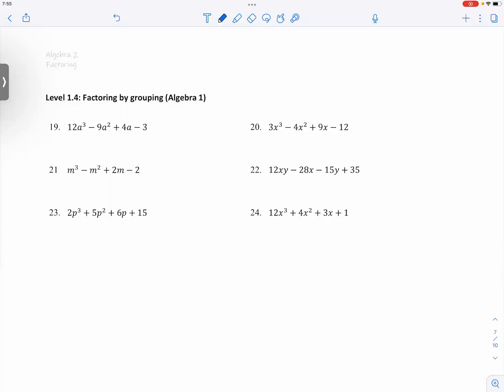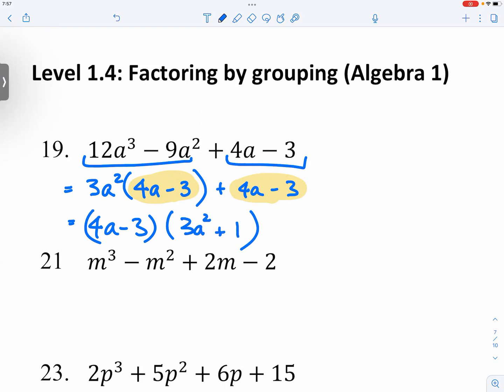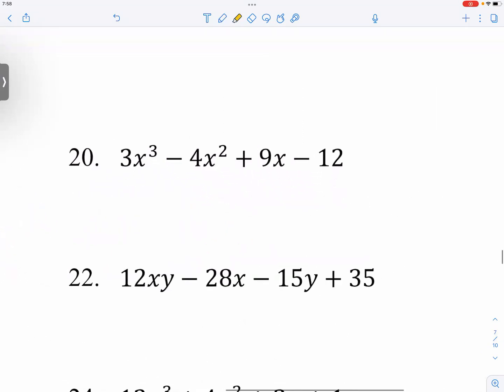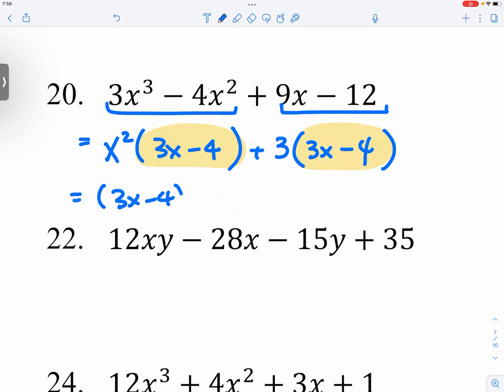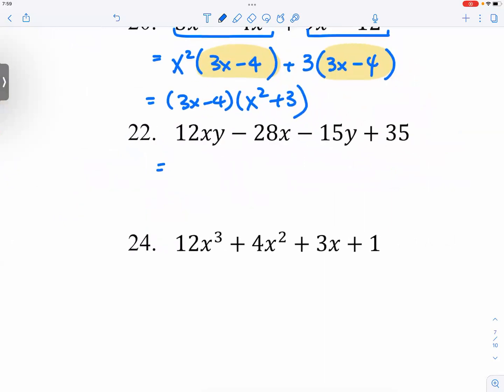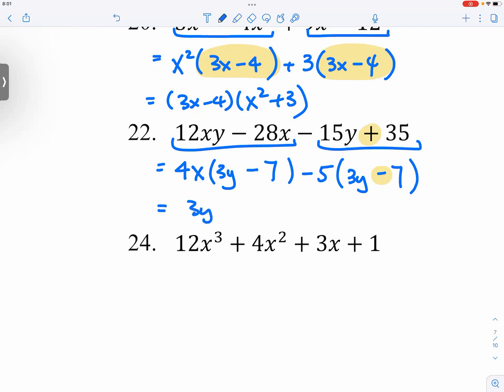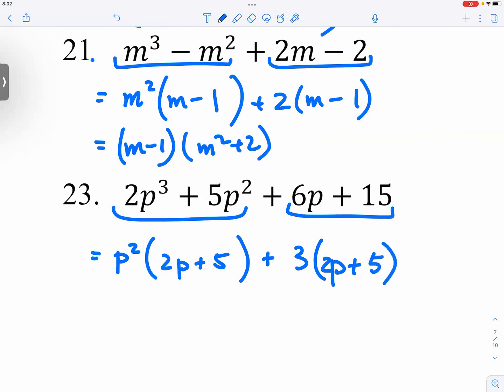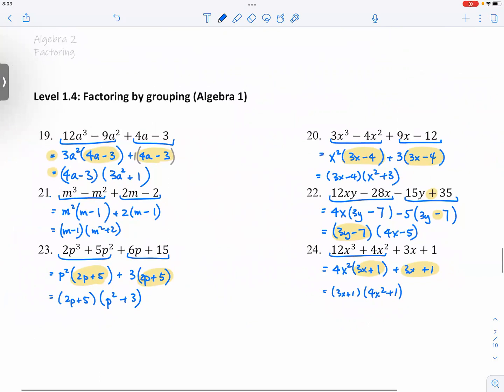[Alg2] Everyone can do factoring - Level 1.4 Factoring by Grouping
How to factor? You already knew how. It's just that your math teacher didn't show it to you.

Factoring by group requires you to understand prior concept first. Watch the video in the beginning of this series.